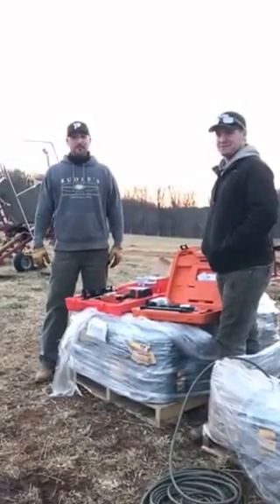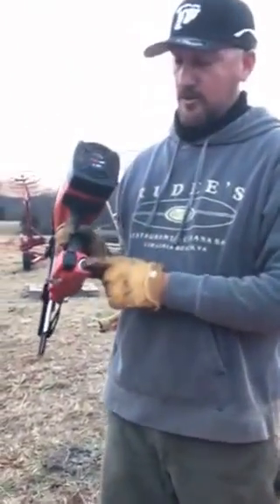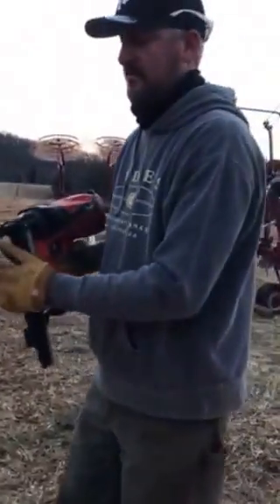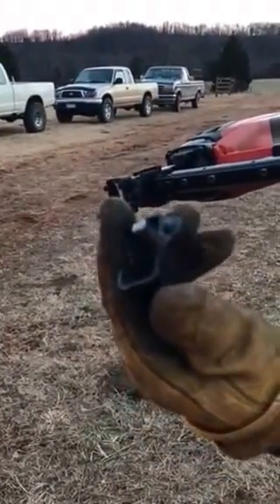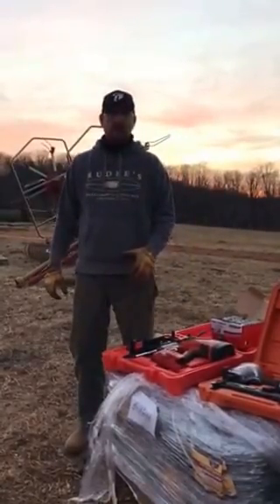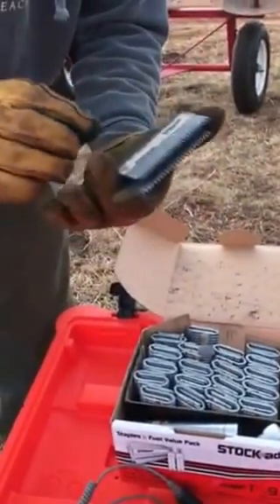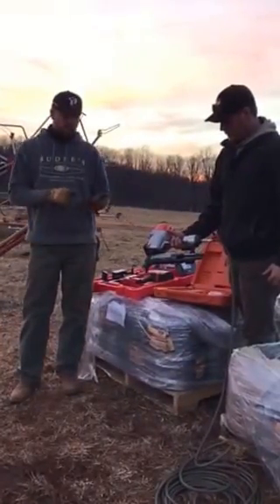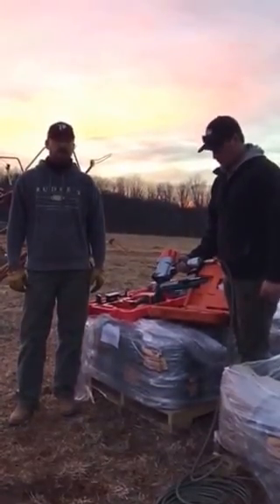Stockade ST 400i and ST 400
Gardner Brothers Land AG fencing compares the Stockade ST 400i and the ST 400